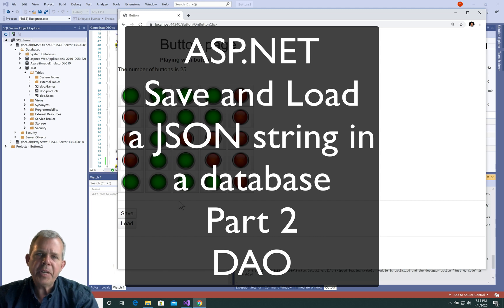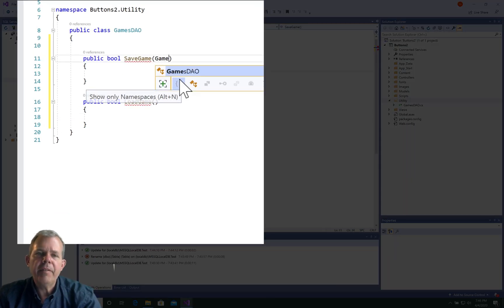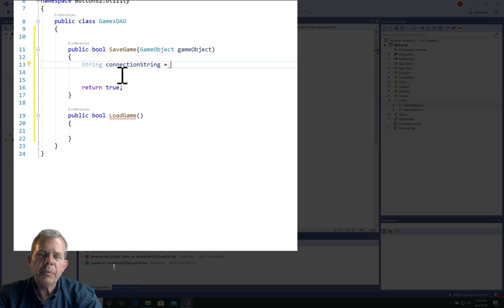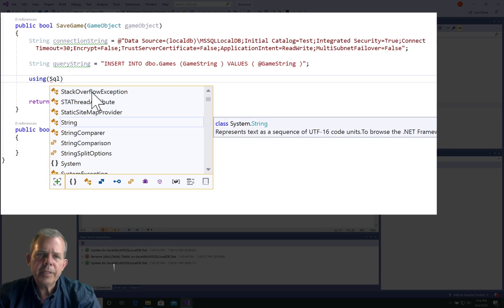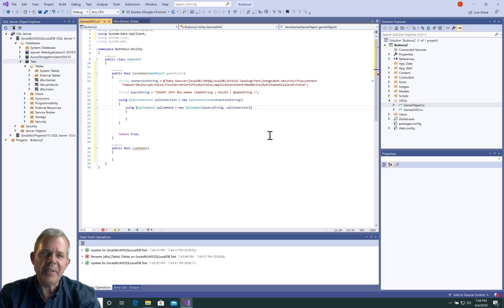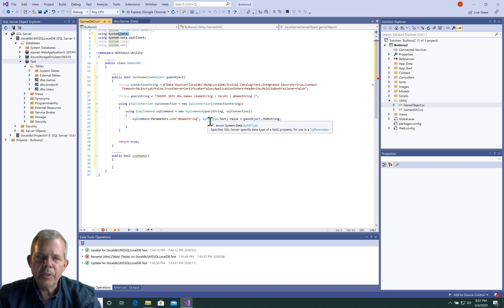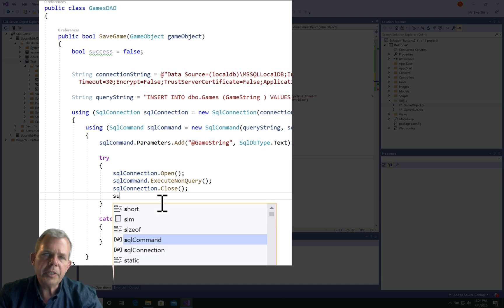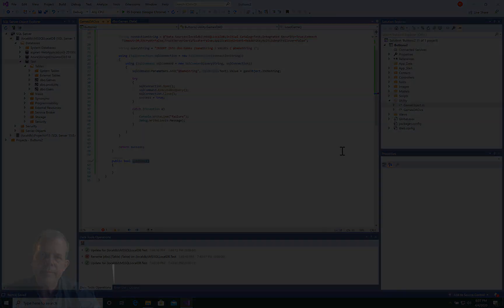Serialize objects to JSON and save to database in ASP.NET in C# part 2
Example of how to save a game state in a serialized format.  Save the data to a table in a database and retrieve the state.  Uses MVC pattern.